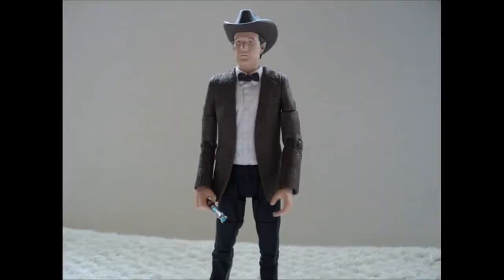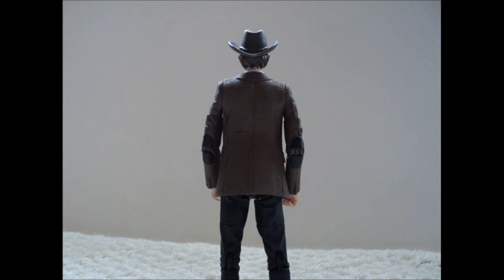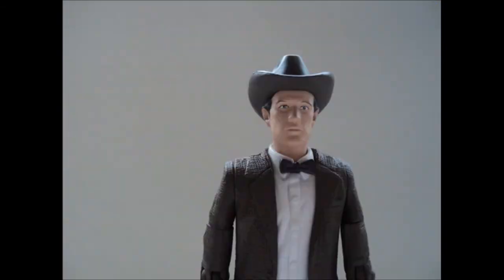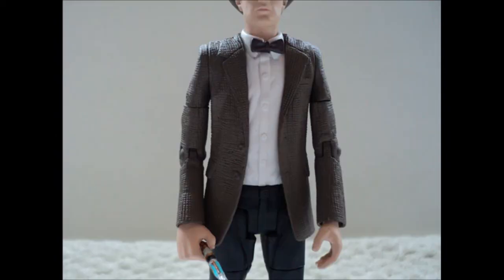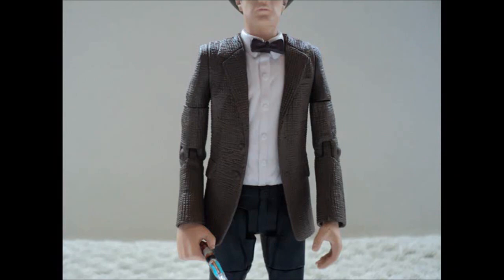Doctor Who Series 6 Figure Review 11th Doctor With Cowboy Hat (HD)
Hello Viewers Welcome To A Review Of The Doctor Who Figure 11th Doctor With Cowboy Hat